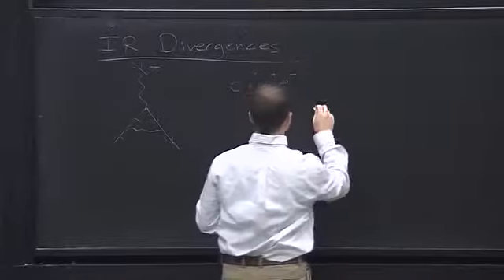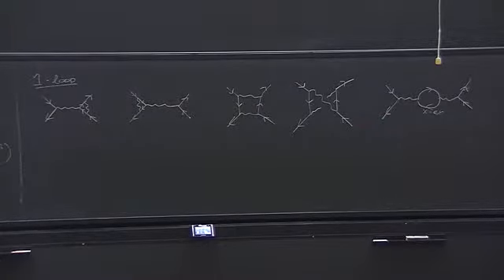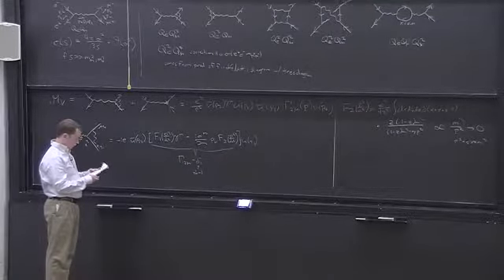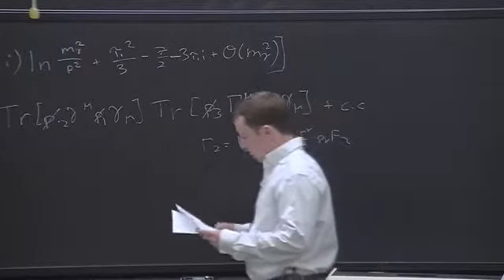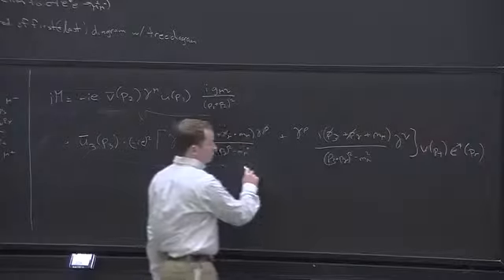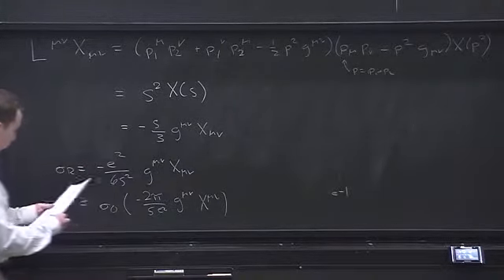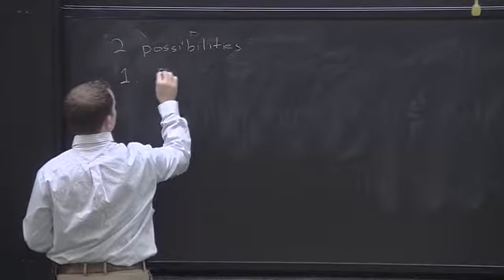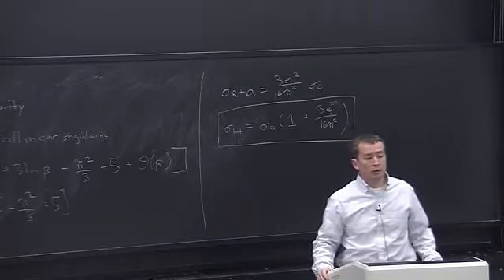QED & Renormalization Extra Course Lecture 4